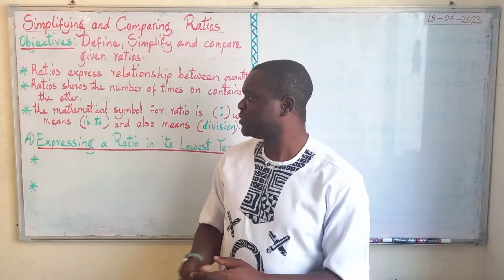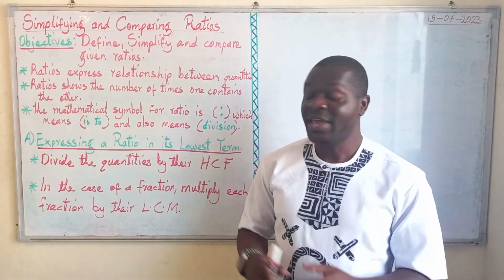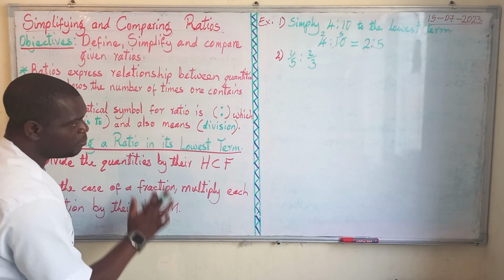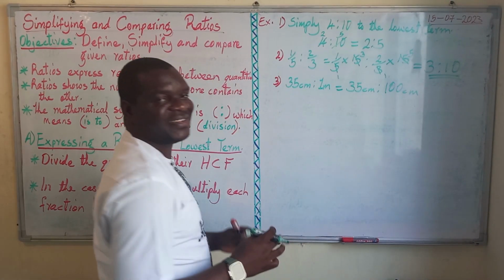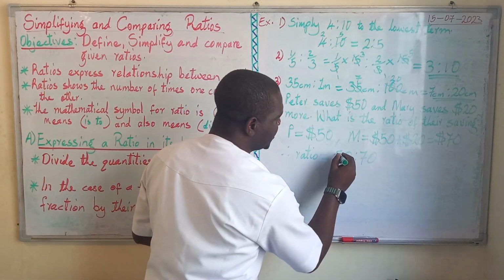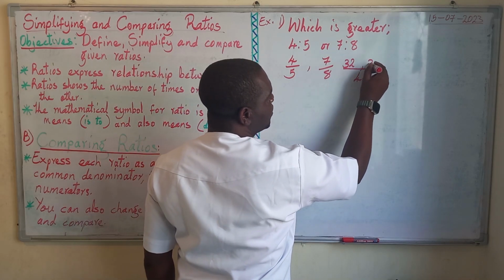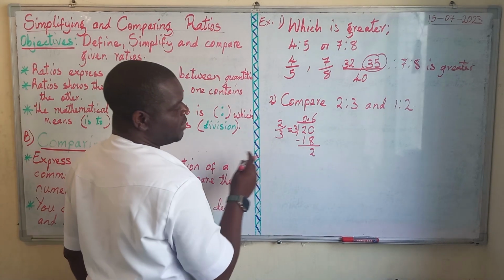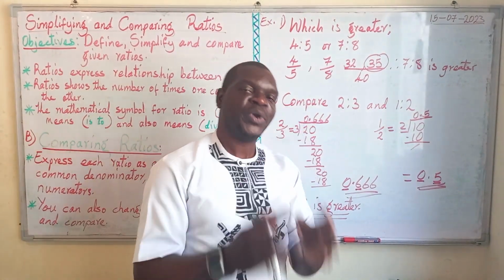SIMPLIFYING AND COMPARING RATIOS 075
Thank you for supporting WAP FOU's 5th Edition; 2023 Project to encourage education in local communities (Report is coming soon)

Topic: RATIOS
Lesson: Simplifying and Comparing Ratios
Lesson Objectives: By the end of the lesson, learners should be able to;
- Simplify given ratios to their lowest terms.
- Compaare ratios